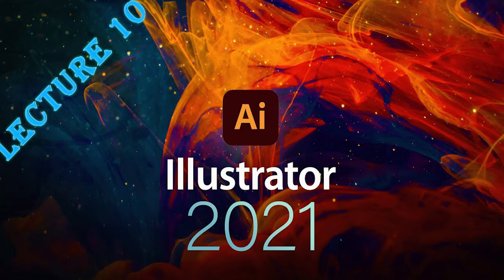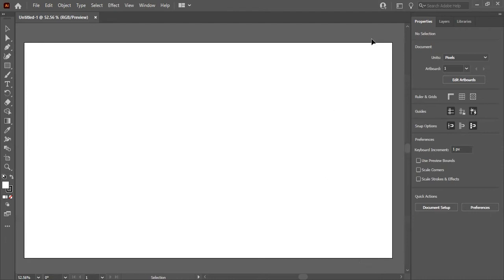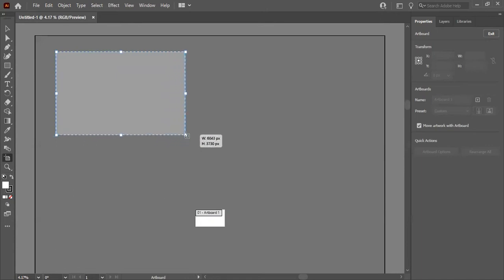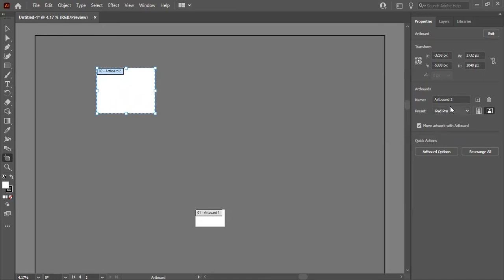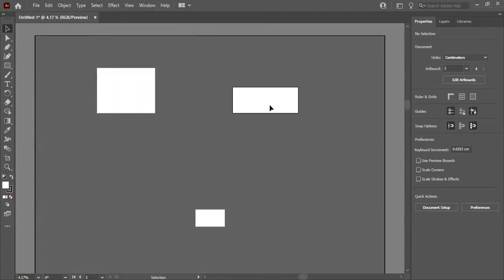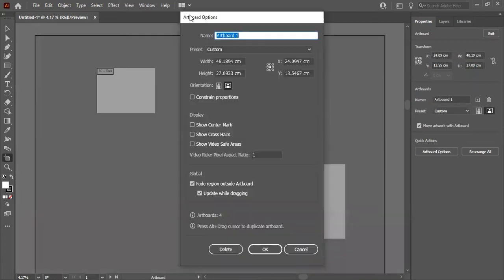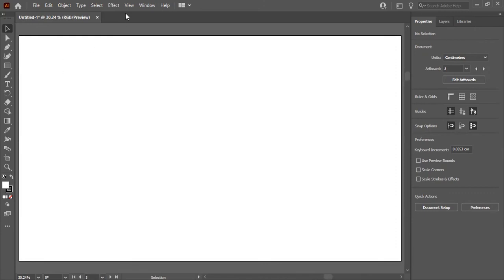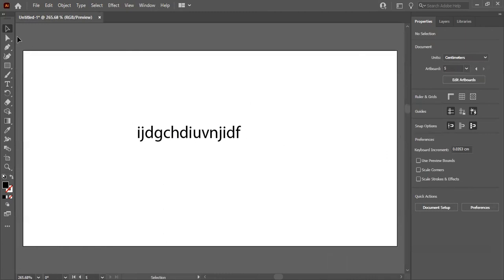Logo making course on 'Adobe Illustrator 2021' (Lecture 10)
This is a video to educate about 'Adobe illustrator'